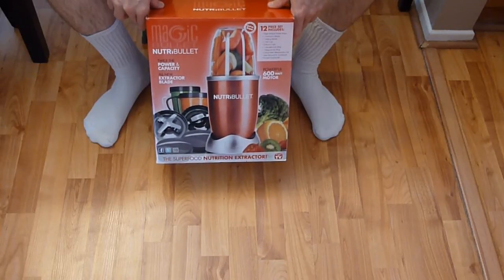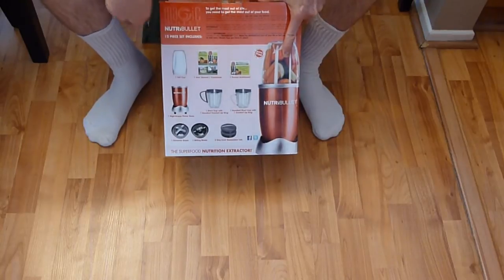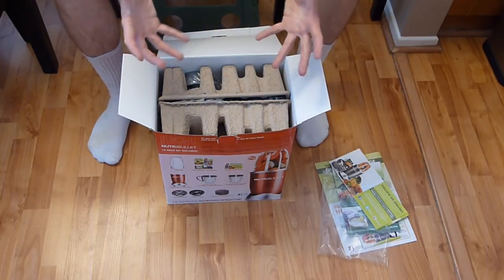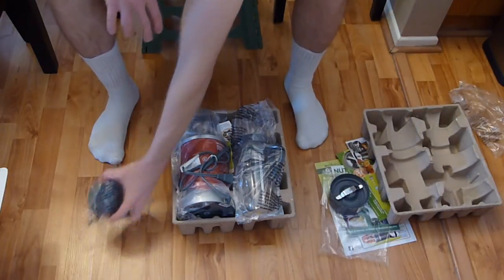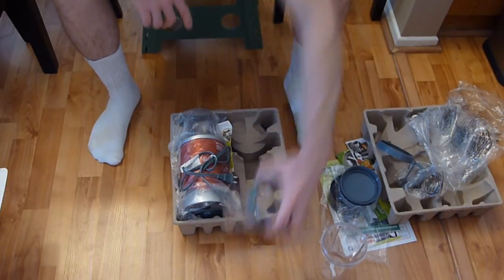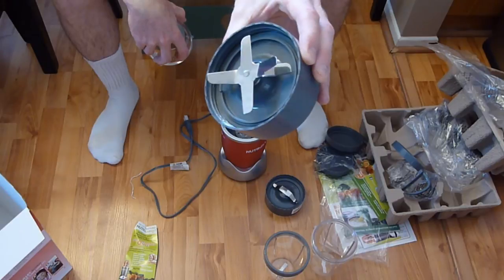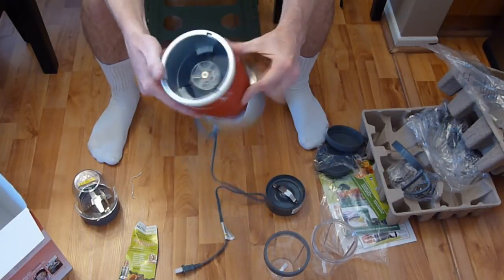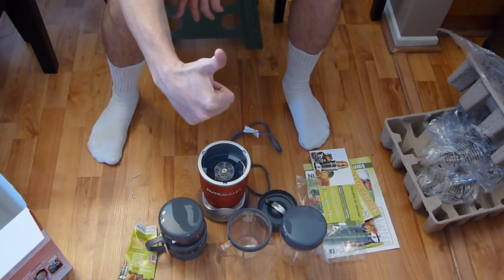Unboxing NutriBullet - Magic Bullet Nutri Bullet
NutriBullet Red

NutriBullet Black

NutriBullet Pro 900

Thank you coffee keeps me making great videos:
Bitcoin Send Here: 1EbhbFNx5Er3xbn9gJB7xr7NuNERzYzRfz
Ripple XRP Here: rG6MDJomMSnpiDNFjJXm6e5GsWCcg6REWb
FairCoin Here: fMU2dYDhj4MEDQ8Jkj83hnzbdMj4h1qHR7

I film myself Unboxing My New NutriBullet.  This thing is amazing very powerful and a great buy.

God Bless:)

What is better Magic Bullet or Nutri Bullet?
Is NutriBullet a good product?
How well can the NutriBullet blend?